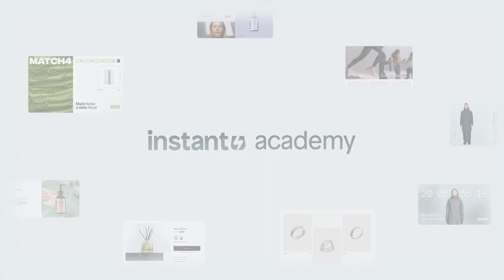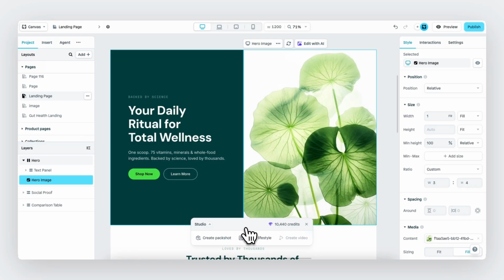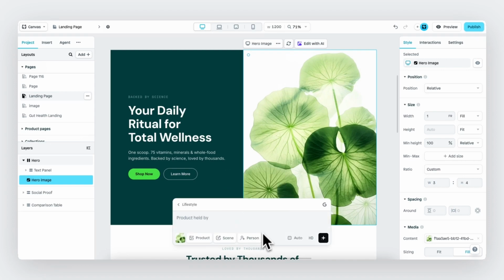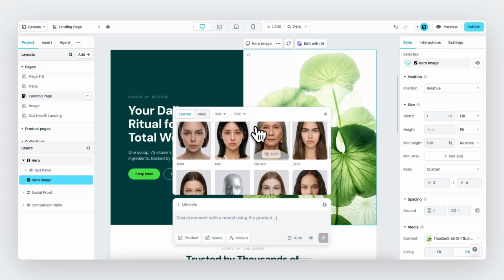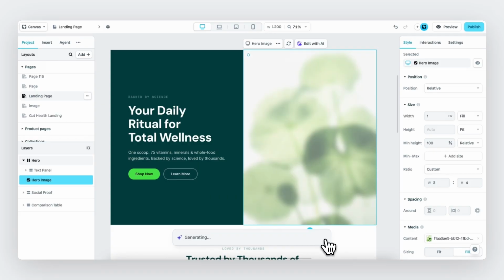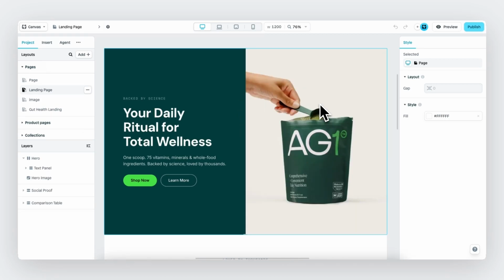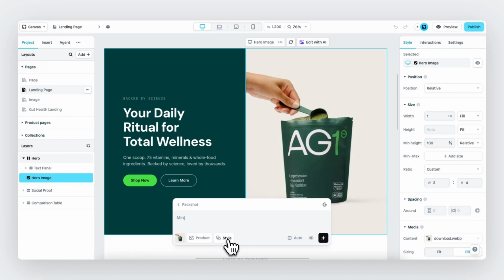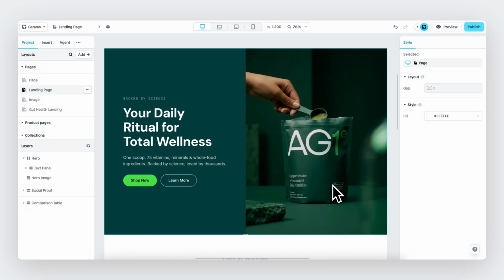How to create product images with AI?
Learn how to use Instant Studio to create high-quality product and lifestyle images with AI, directly inside Instant.

00:00 Creating product images with Instant Studio
00:12 Opening Instant Studio
00:35 Product shots vs. lifestyle images
01:20 Choosing a scene preset
01:34 Selecting a person for lifestyle images
01:51 Creating a lifestyle image with a prompt
02:08 Generating your AI image
02:34 Creating AI product shots
03:21 Final result